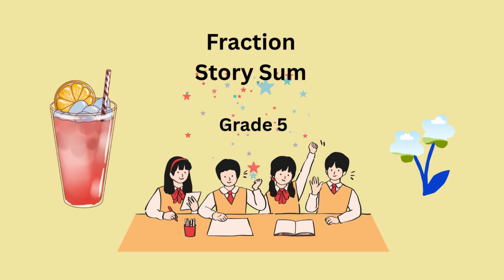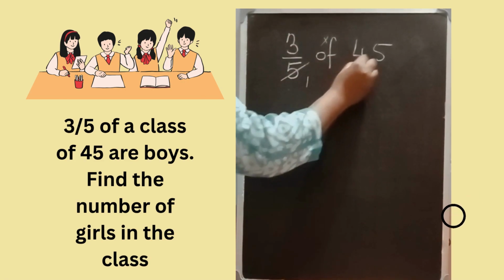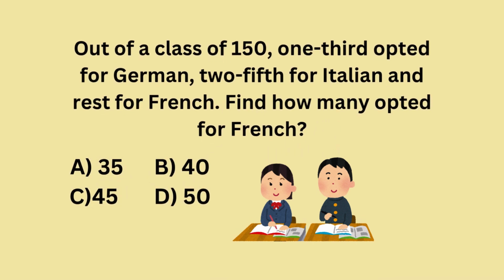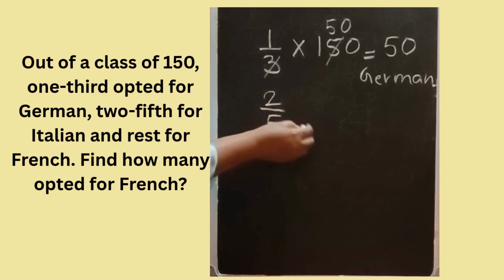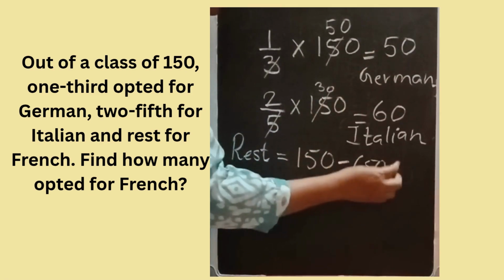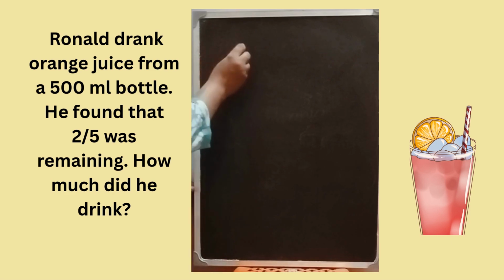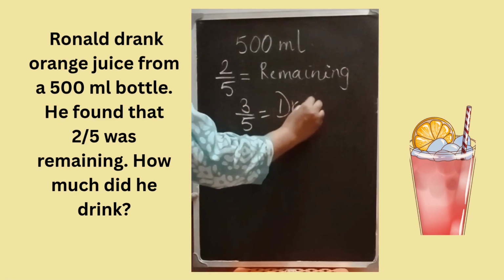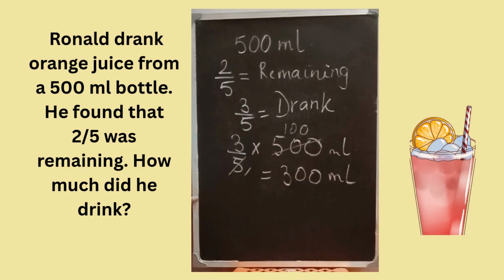Solve Story Sum on Fractions -Grade 5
Fraction Story sum. Grade 5
Real Life Application
Worksheet
Solve Math
Step by Step easy Solution